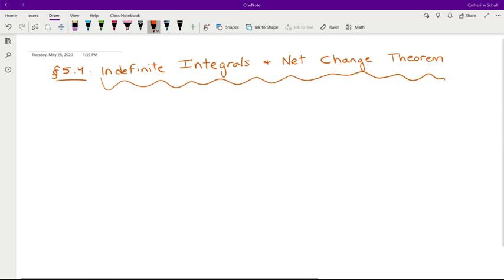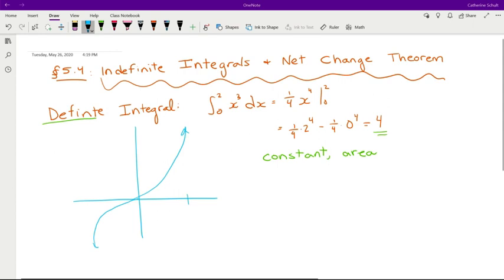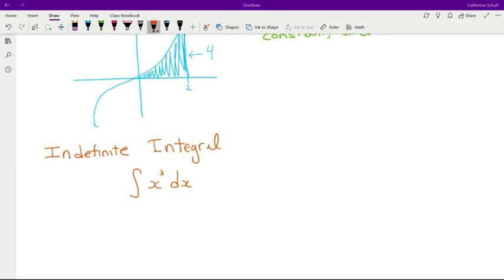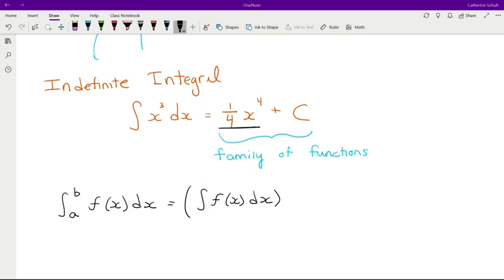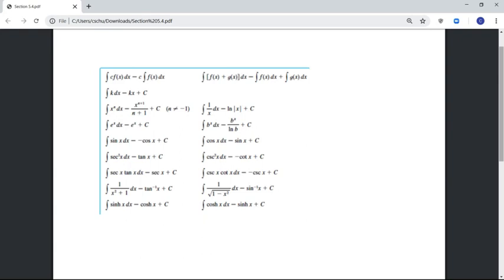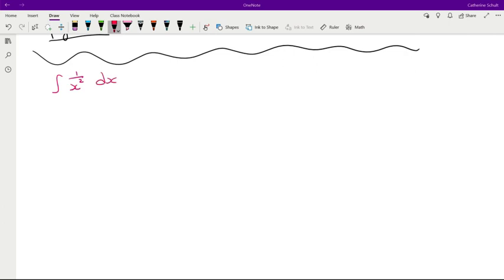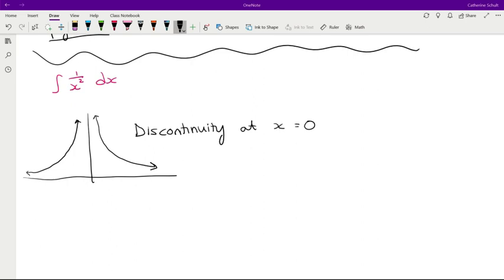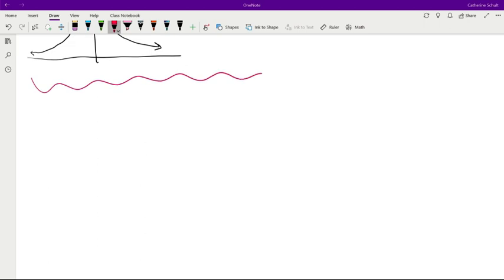Math 190 Section 5.4 part 1 indefinite integrals